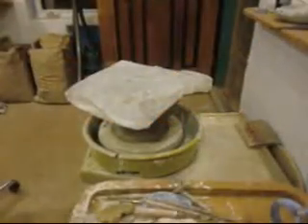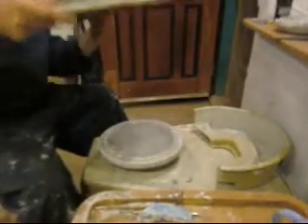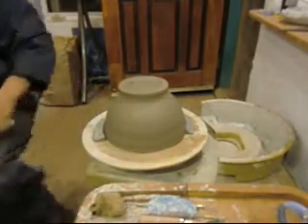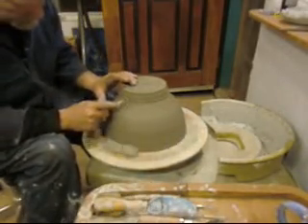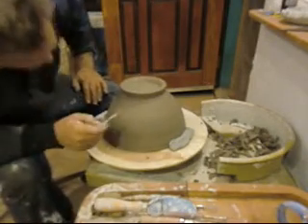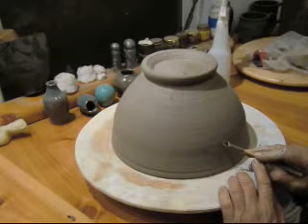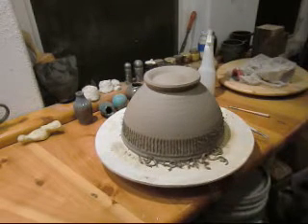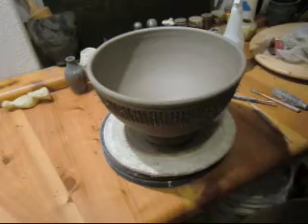B is for Bowl #2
After mining my clay from a local clay deposit I throw a 14" bowl that is perfect every step along the way, not the norm for any potter. If one of these comes out a few times a year any of us count ourselves lucky.